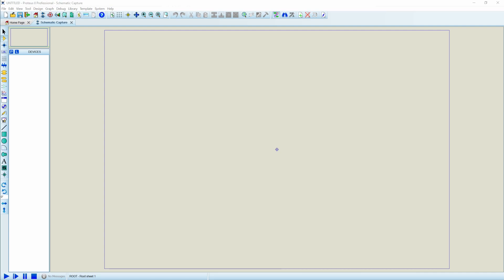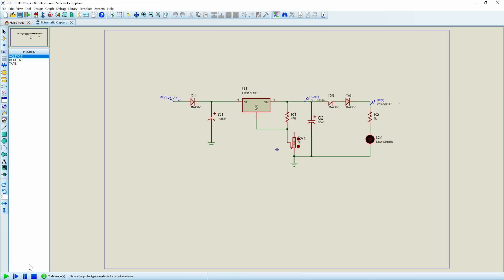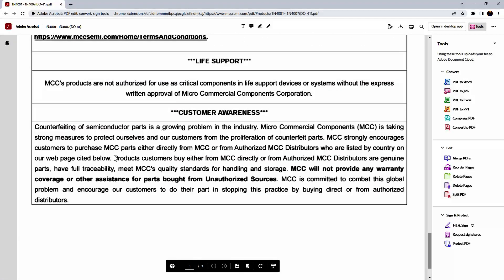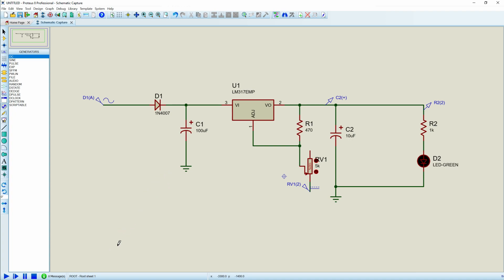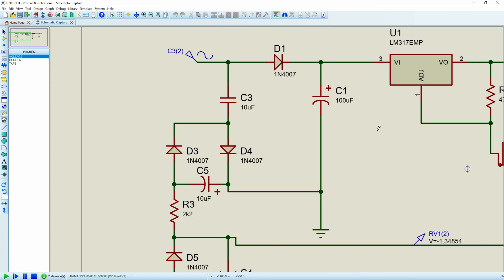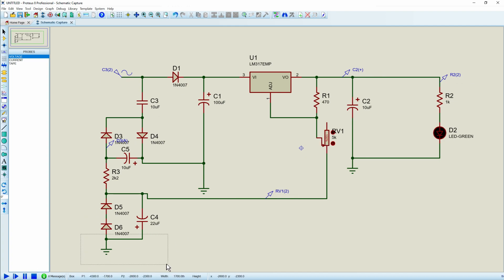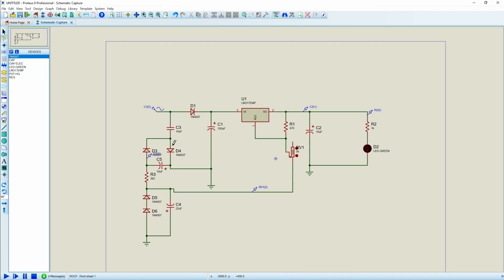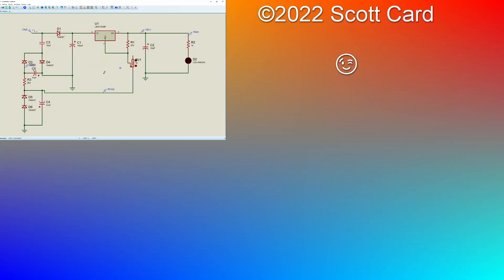LM317 Lab Power Supply ~Down to 0 Volts!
The LM317 is one of the most common 'jelly-bean' parts. With the ability to have a set or adjustable output voltage, low cost, and availability from from many manufactured make it a favorite of many. The problem, how to design it to operate below 1.25V? The quick answer is to lower the voltage reference. In this video we use Proteus to design a single (AC) source regulator. This is the basis for my low cost linear power supply.